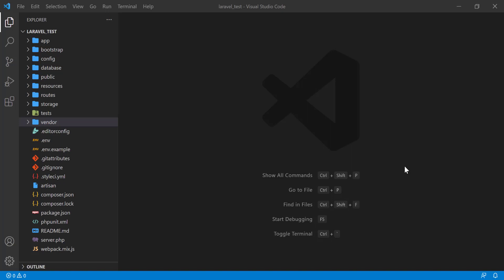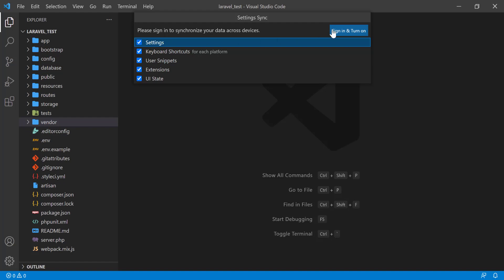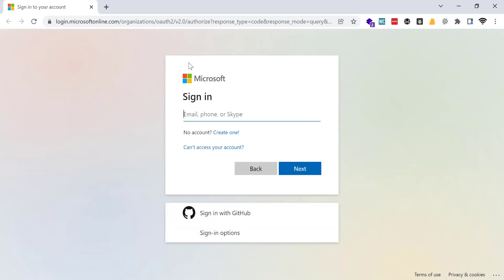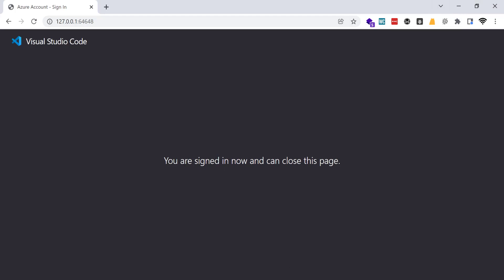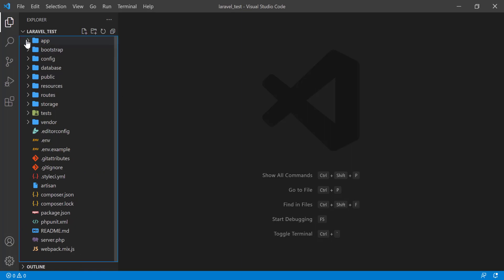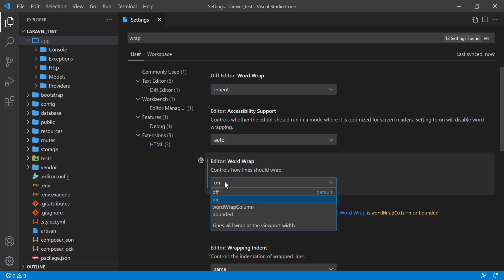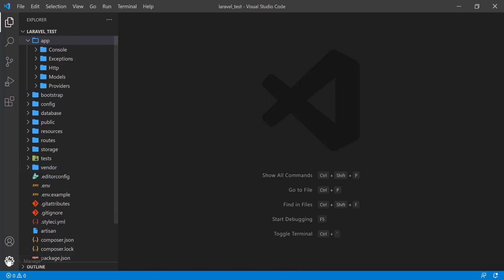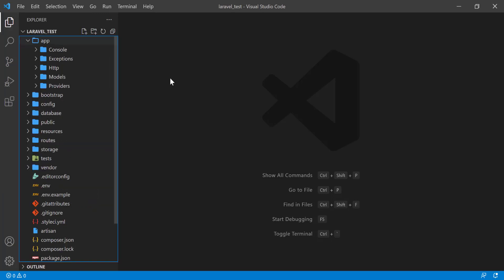23. Settings Sync | VS Code Editor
In this tutorial, I have shown how to work with settings sync in VS code editor. I hope, you will be benefitted from this tutorial.

If you want to see video tutorials on real life complete projects, get those on Udemy: